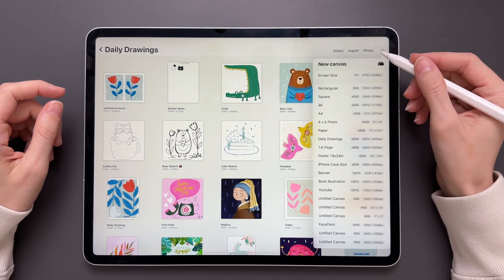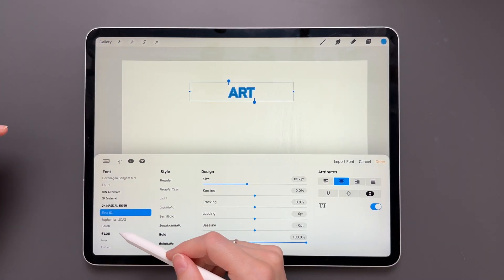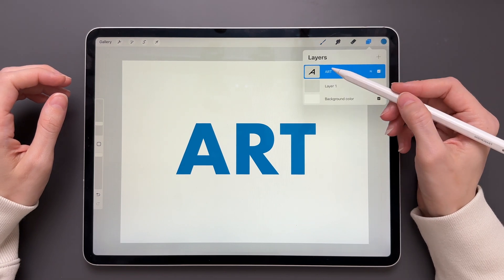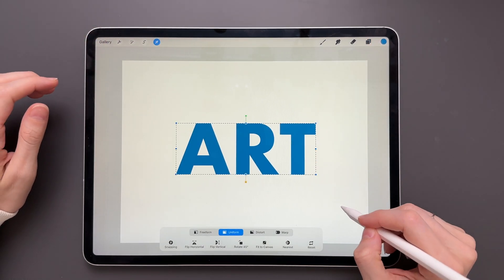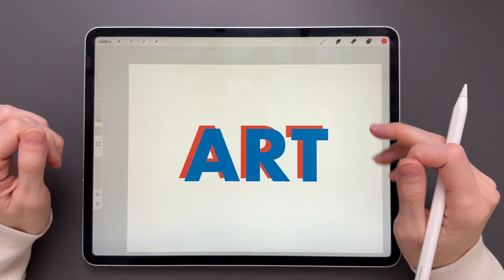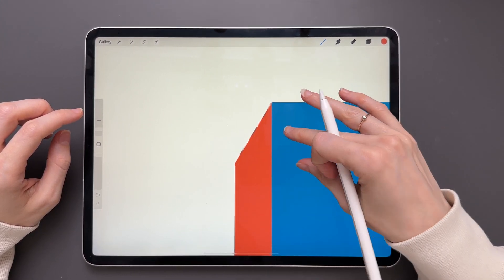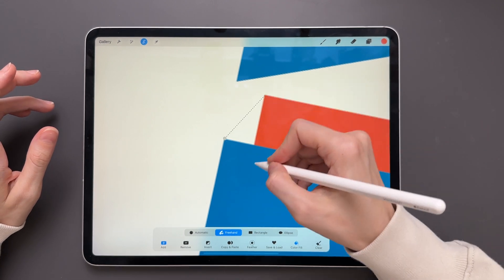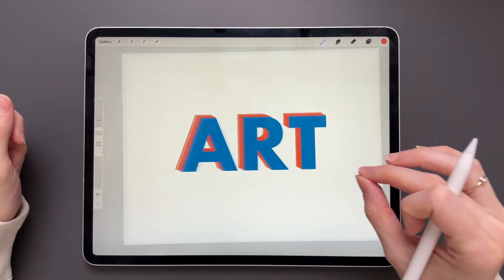How To Add DROP SHADOW In Procreate | Lettering Shadow | Procreate Tutorial✨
How to add drop shadow in Procreate. The drop Shadow effect is an easy way to take your lettering to the next level, add some fun, and create a 3D effect.

I hope this tutorial will be helpful!💜